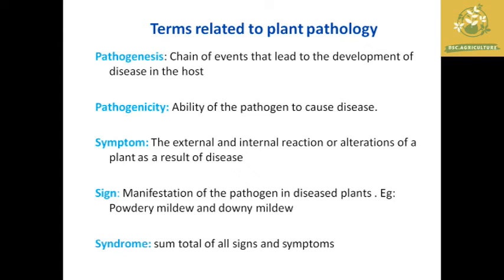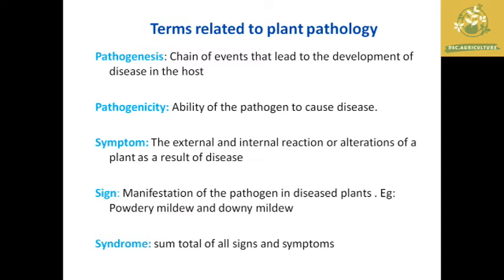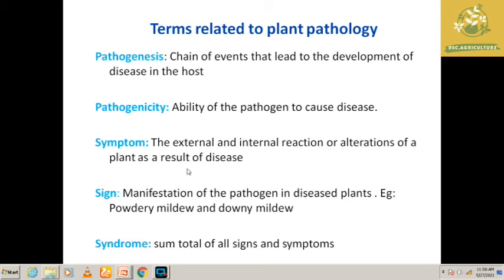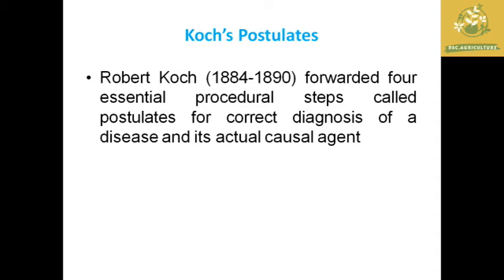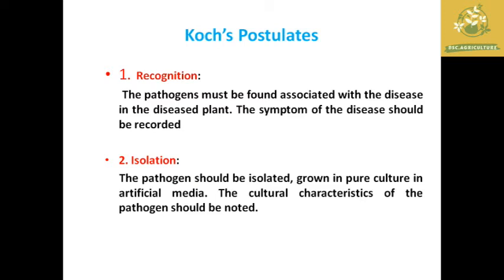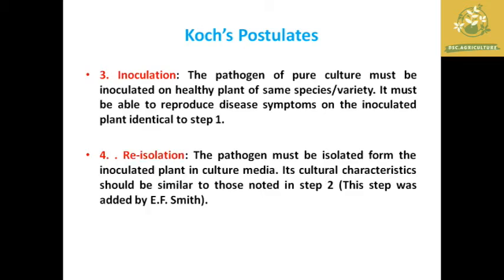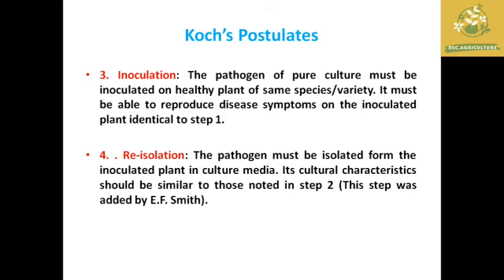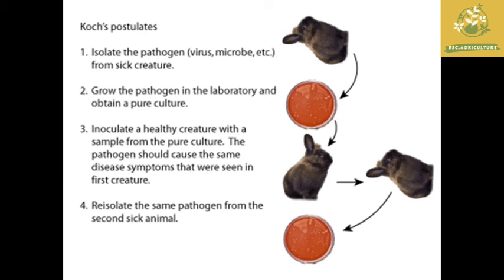Terms in Pathology